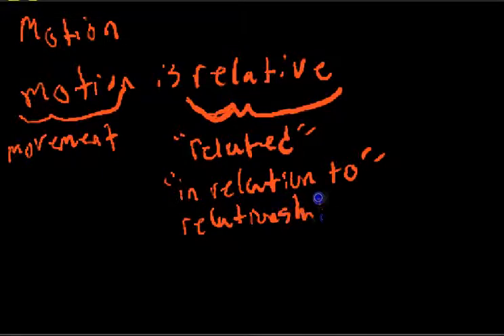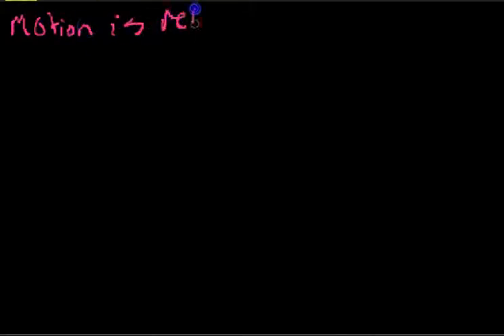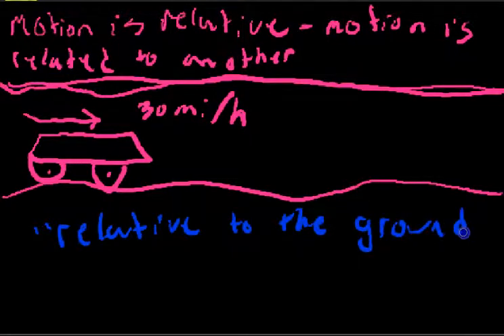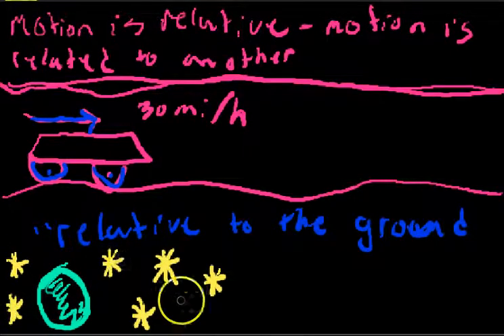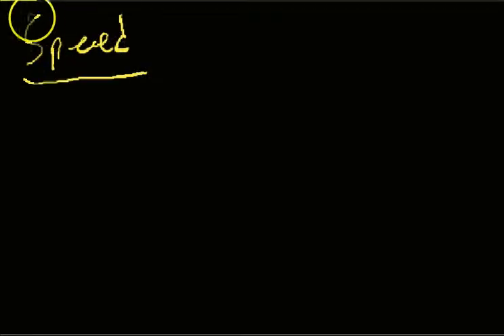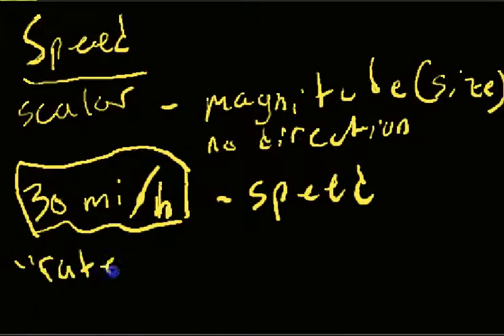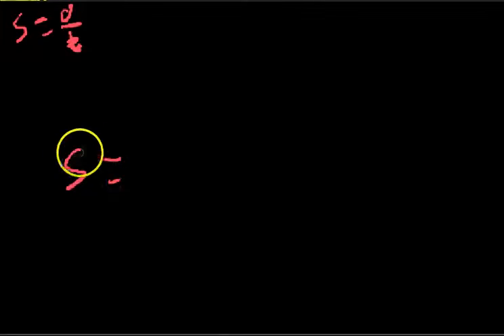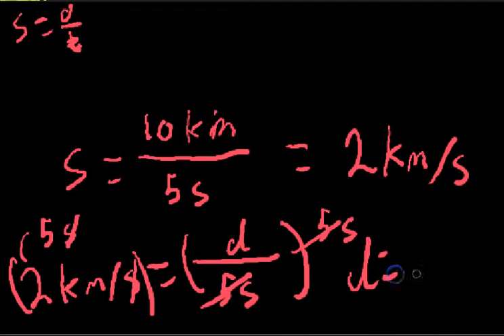Projectile Motion Part 1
Introduction to chapter 2 of the Conceptual Physics (Paul G. Hewitt) textbook on Motion